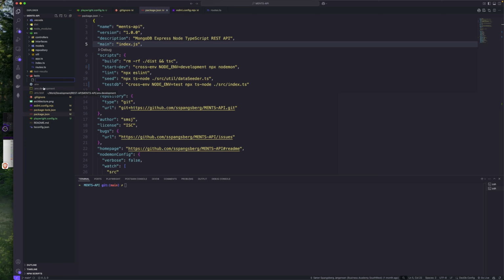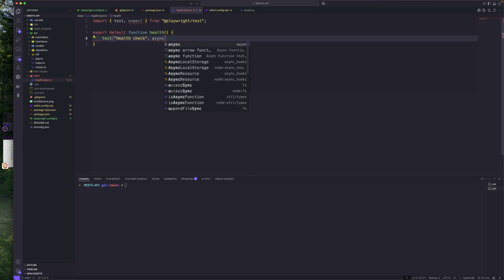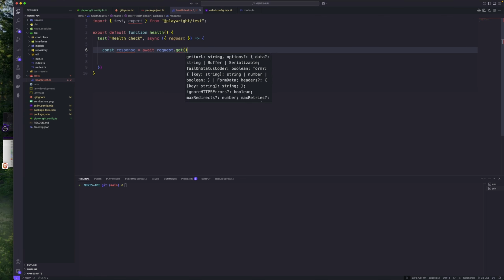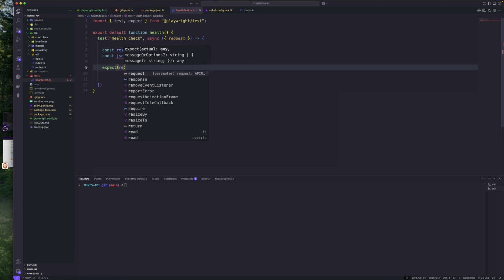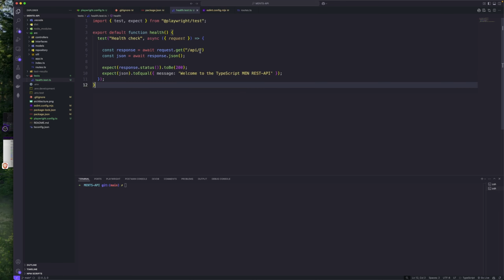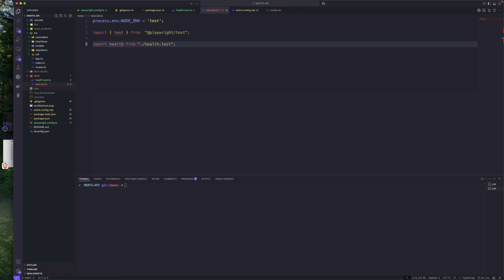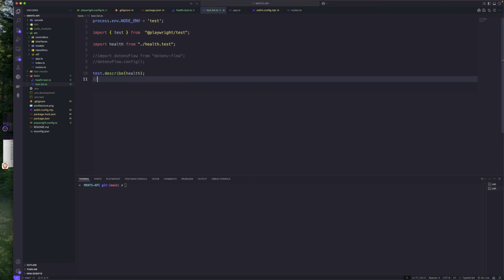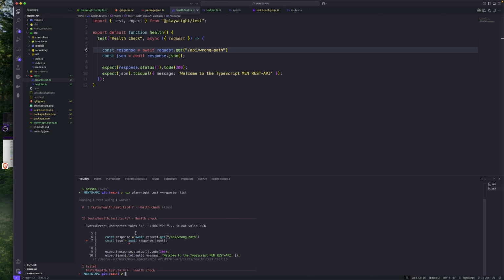Testing a REST API with Playwright - 04 - First basic test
In this video series I demonstrate how you can perform automated testing on a REST API with the open source test framework Playwright.
The API is developed using MongoDB-Express-Node-TypeScript.